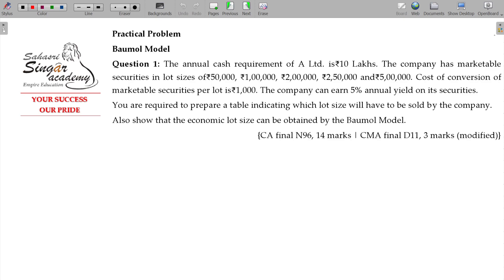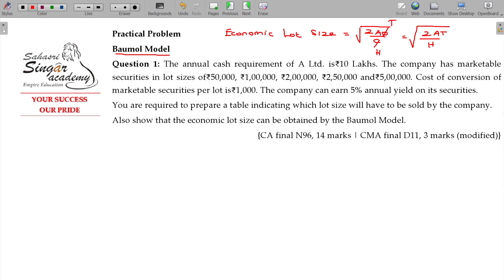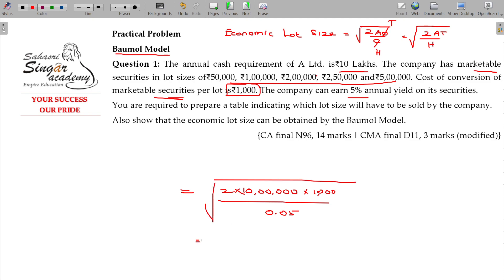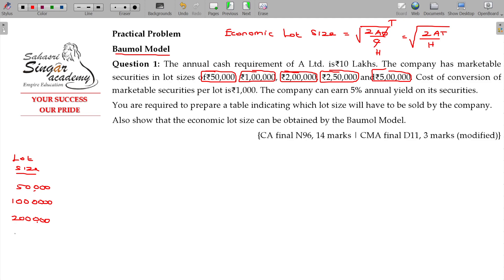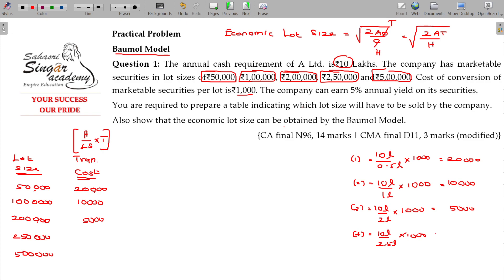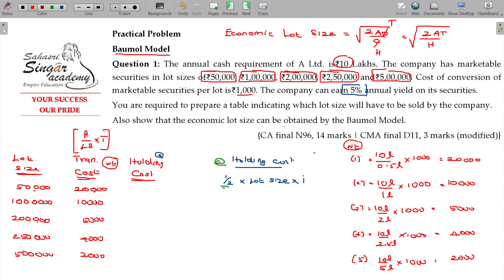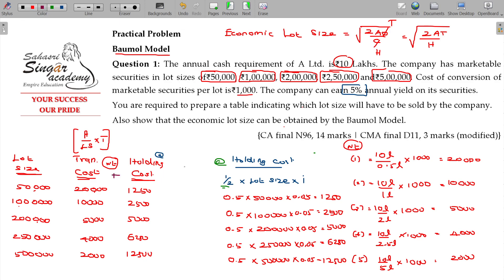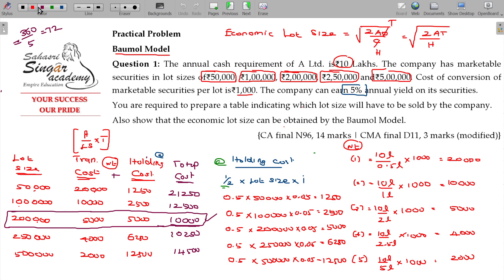Financial Management 10.2.2 Cash Management - Baumol Model - Economic Lot Size